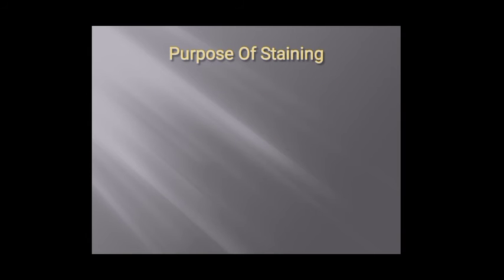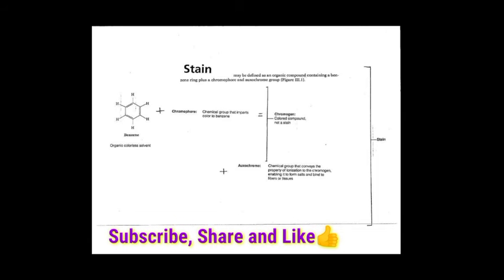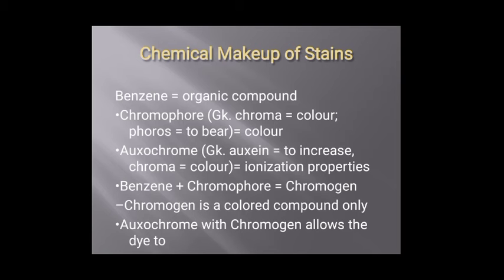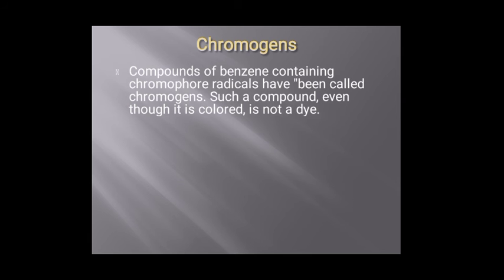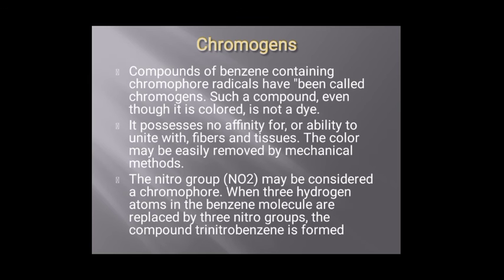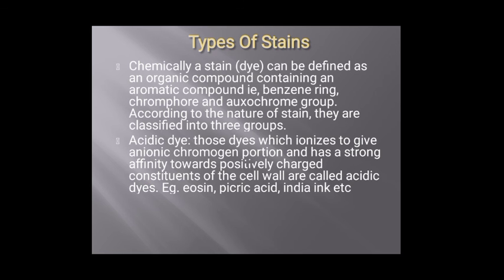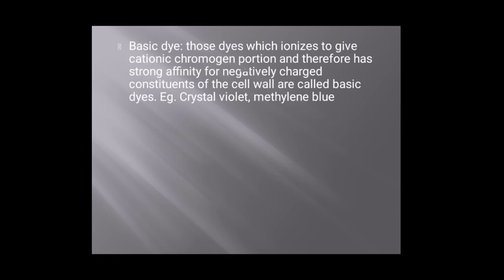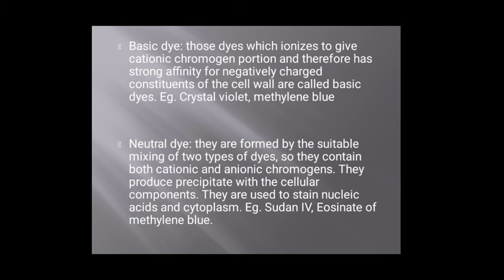Bacterial Stains by Dr. Renuka Joshi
Types of the stains